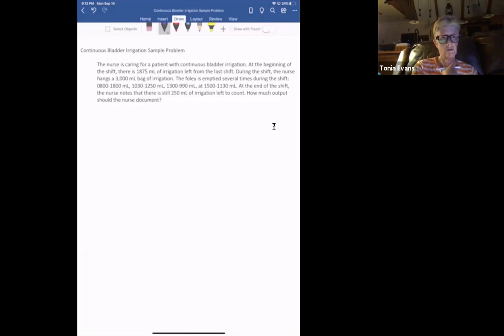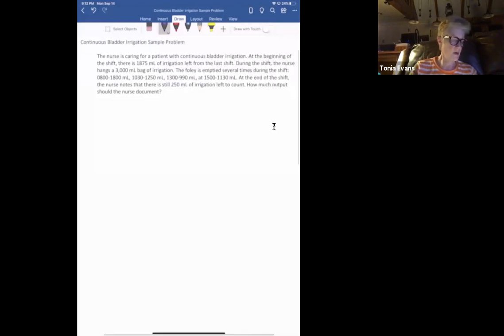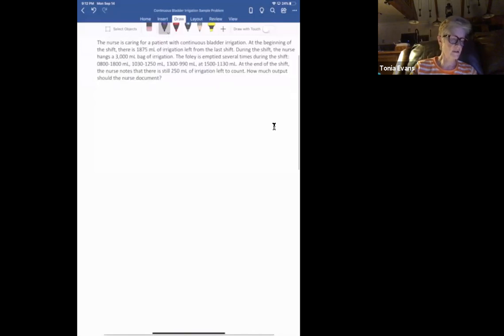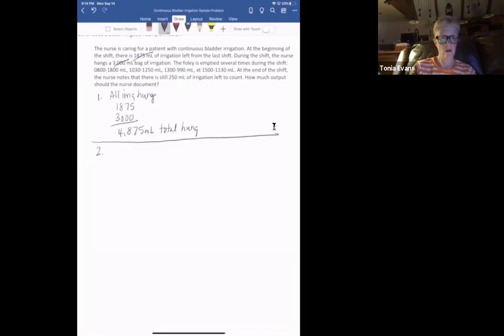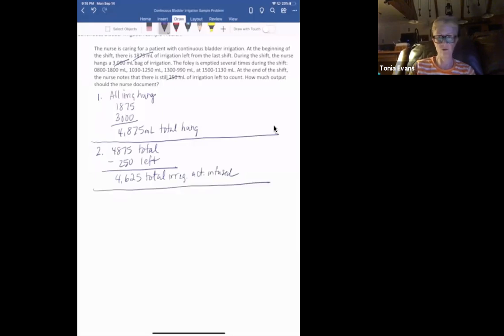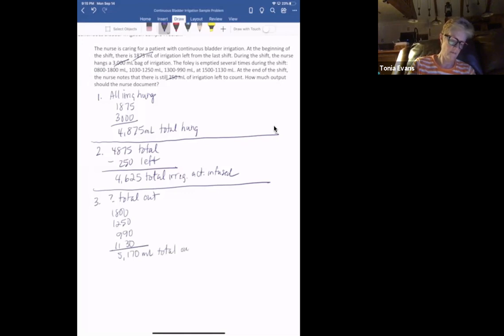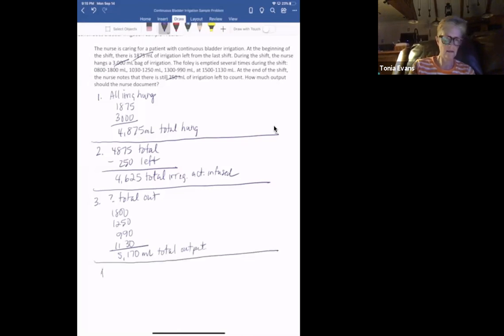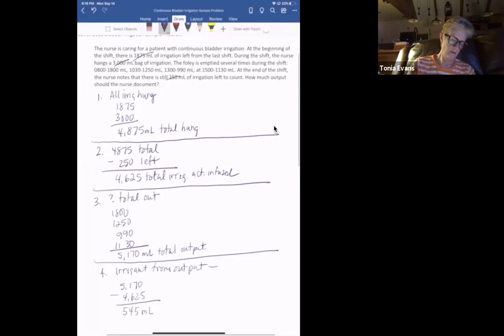How to Calculate Continuous Bladder Irrigation CBI Output